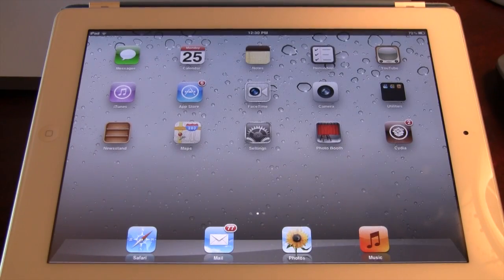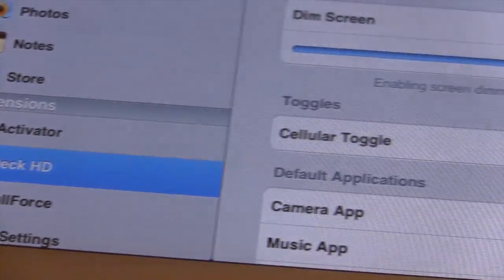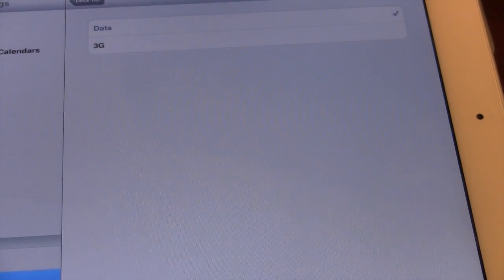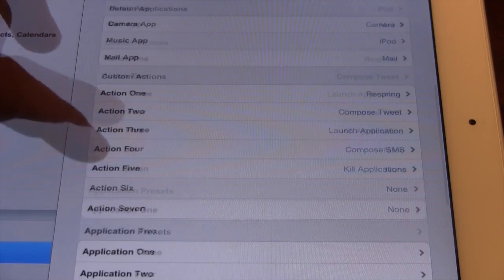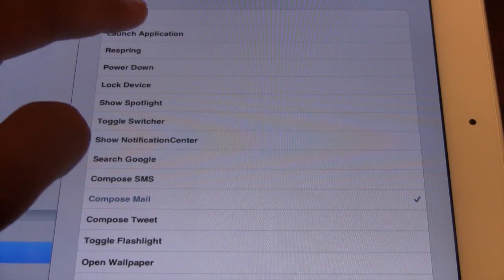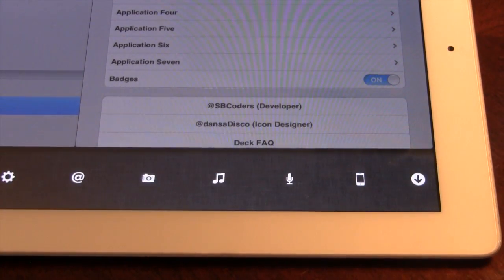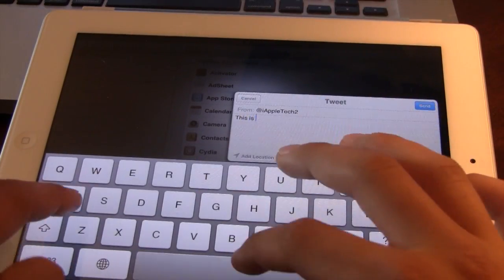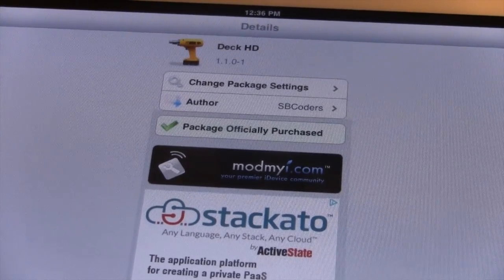Deck HD - Deck Tweak for iPad (Cydia Tweak)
Deck HD has finally made its way to the iPad with Full iPad support. It has all its great features that the original deck had on the iPhone, with some new ones as well!

Name: Deck HD
Price: $1.99